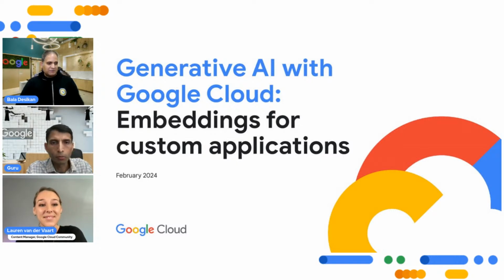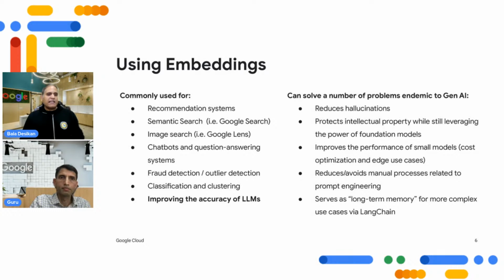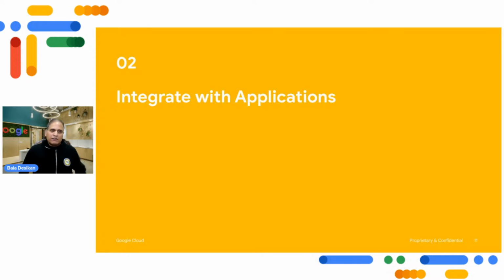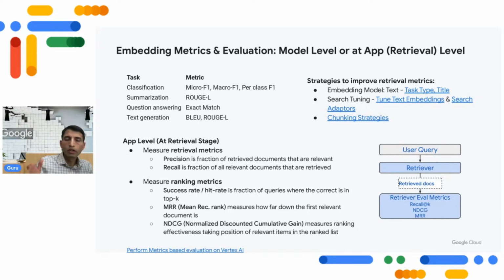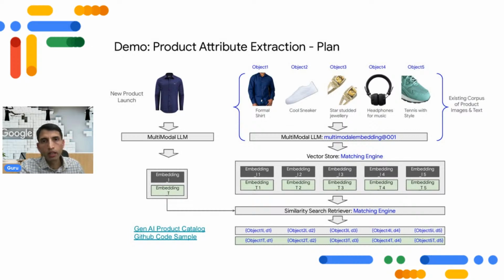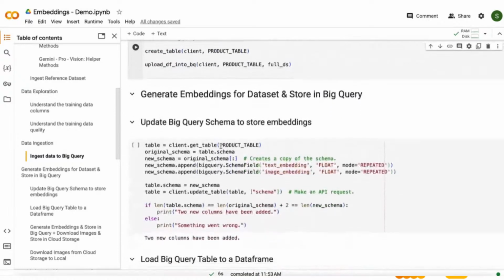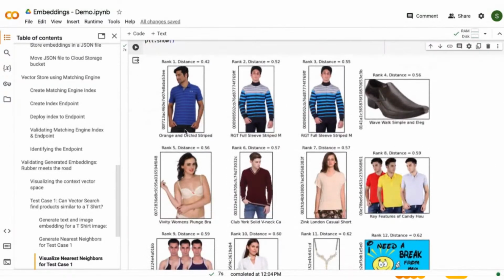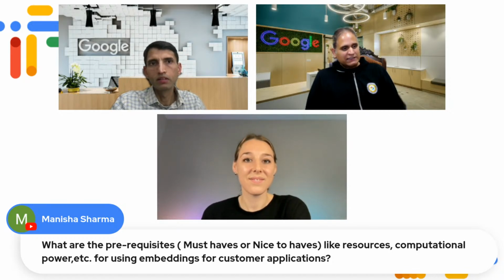Generative AI with Google Cloud: Embeddings for custom applications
Embeddings are a powerful tool available to developers to build scalable, accurate search experiences. But with many embedding models and modalities available, it can be overwhelming to get started.

In this session, we'll demystify embeddings for custom applications, covering:
- What embeddings are and common use cases across industries
- How to choose the best embedding model(s) for your use case and how to get started
- A multimodal use case demo of Retail Search using Gemini
- Best practices for implementing embeddings for custom applications

You’ll also have time for  live Q&A, so bring your questions!